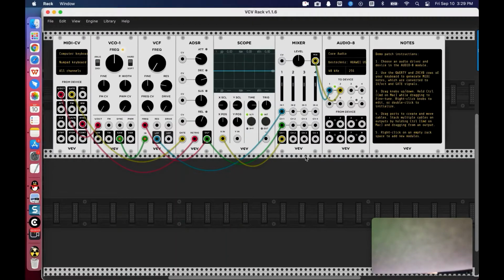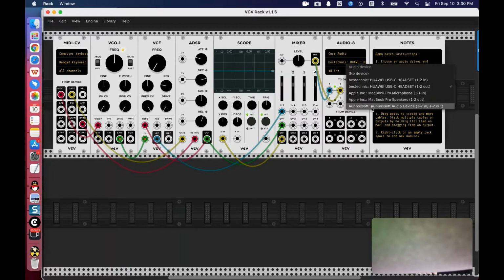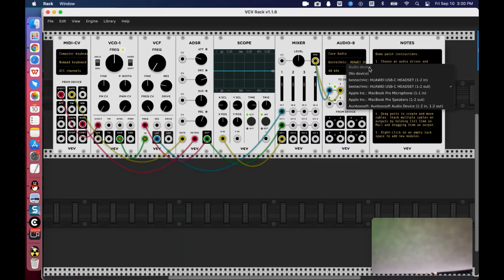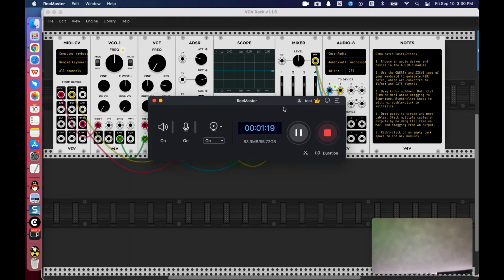How to Record The Sound and Screen of VCV Rack?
Here is the video to show you how to record the sound and screen of VCV Rack.
VCV Rack is a free open-source virtual modular synthesizer: multiple modules can be connected to synthesize a sound. Many music producers or music lovers use it to make audio. This application is suitable for professionals and can be connected to other hardware or software. If you want to record the music production process, record the sound and screen of VCV Rack, you are coming to the right place.